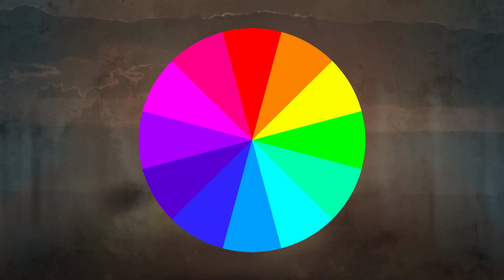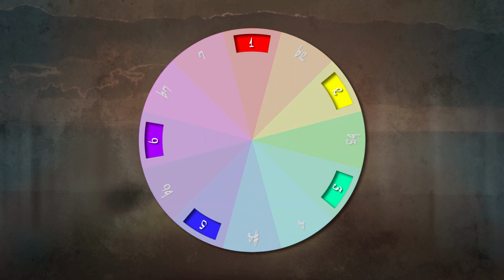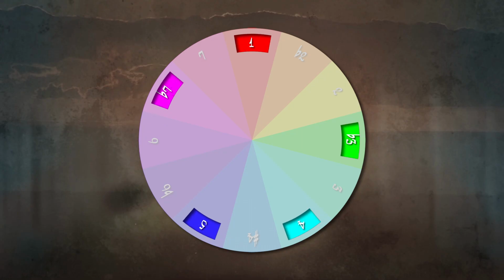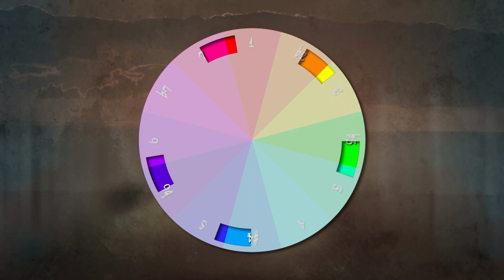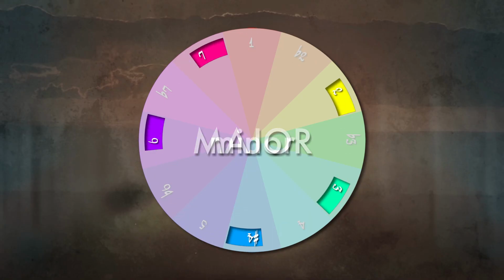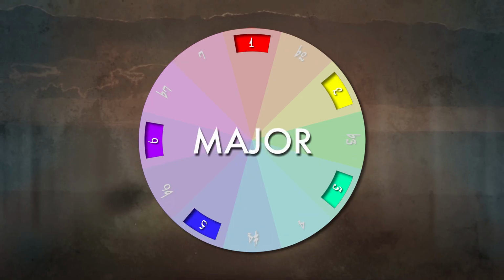Ragas on Guitar Episode 2 - Pentatonic Ragas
The modes of the major pentatonic scale are everywhere in music from cultures across the world. Here is an example raga in each of the five modes, with some ideas for how to make your music more interesting when the note options are limited. Here are the ragas:
2:39 Bhupali
8:43 Dhani
10:51 Durga
12:03 Malkauns
13:18 Megh

A huge thanks to those that are already helping, your support is extremely welcome!